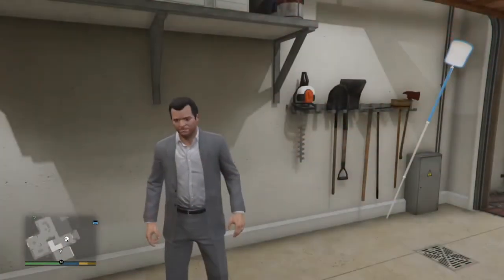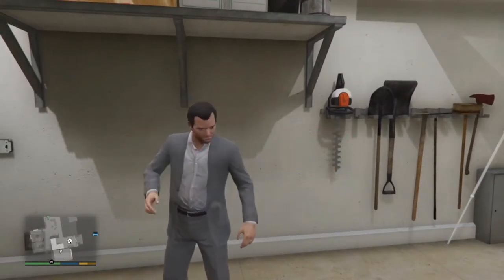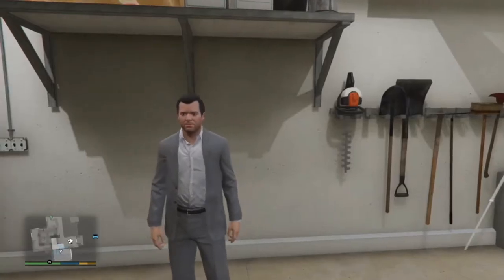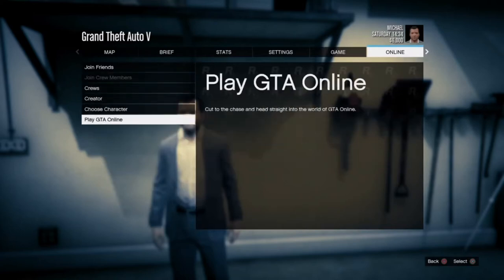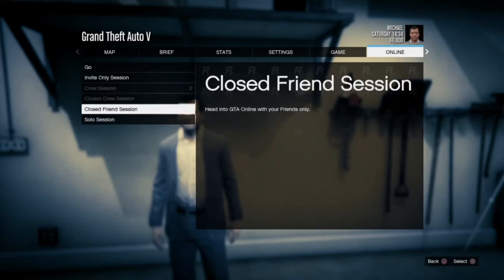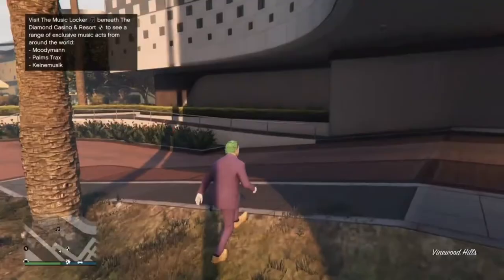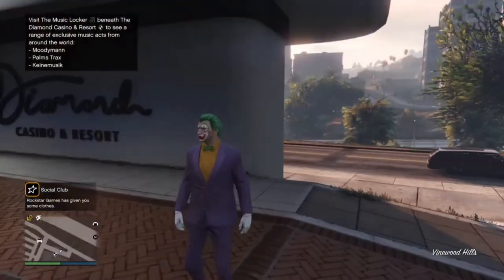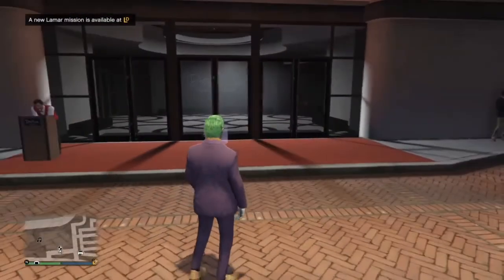How to win the casino car under 1 min without any timer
In this video i show u how to win the car from the casino in gta 5. if u like how to videos or tutorial videos then watch this. gta 5. free car in gta 5 out now. gta 5 new casino car. This is a new method on winning the casino car. @NoSweatGamer I'll be showing you a gta 5 glitch, it's how to win the casino car without any timer everytime. This is a new method on winning the casino car or the podium car in GTA 5. In this video i show u how to win the car from the casino in GtA 5. If u like how to videos or tutorial videos then watch this. Gta 5. Free car in GTA 5 out now. GTA 5 new casino car